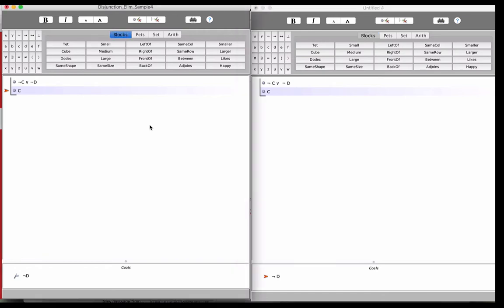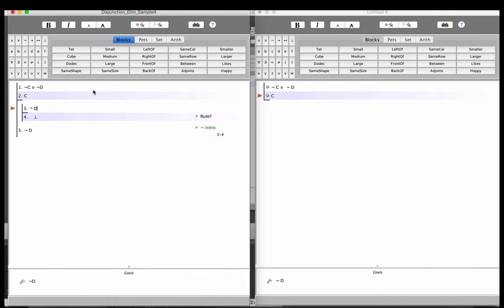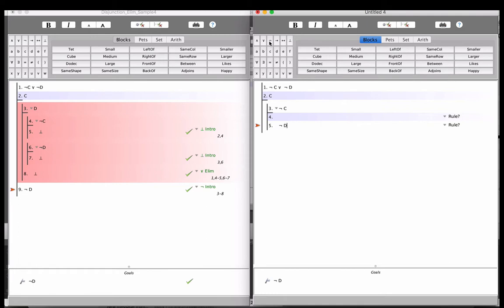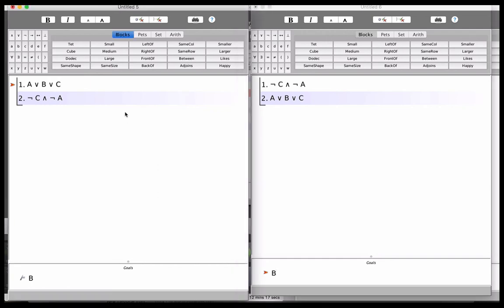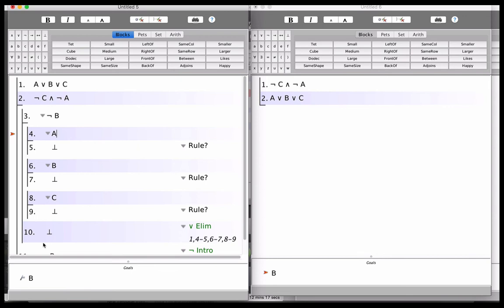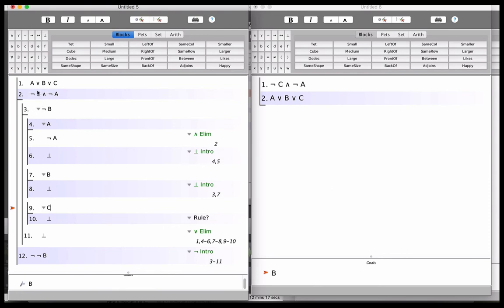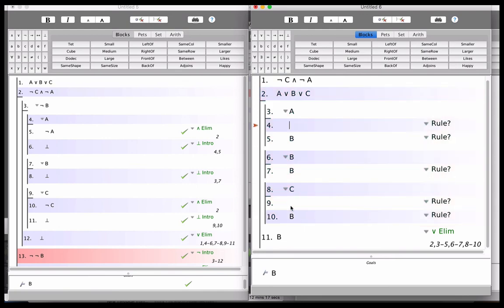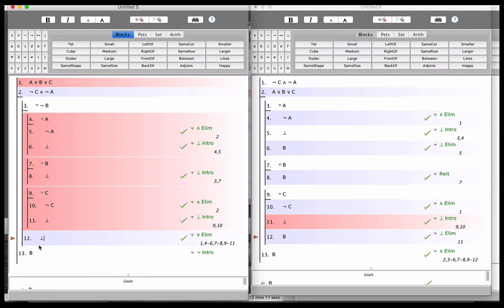"Language, Proof and Logic": Chapter 6 Practice with Structuring Proofs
This video focuses exclusively on practicing the proof strategies and tactics learned in Chapter 6. Our focus is on structuring proofs using the subproof rules Negation Intro and Disjunction Elimination.